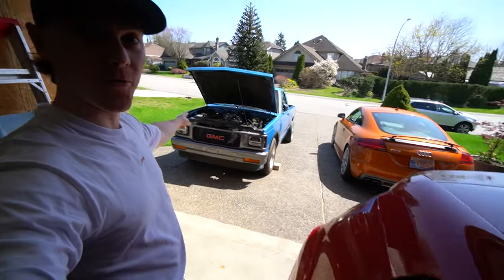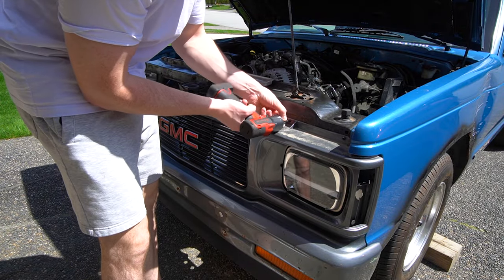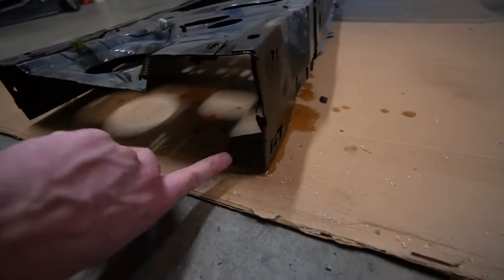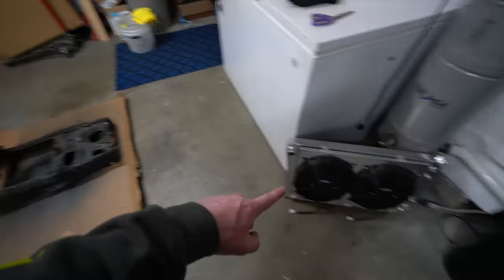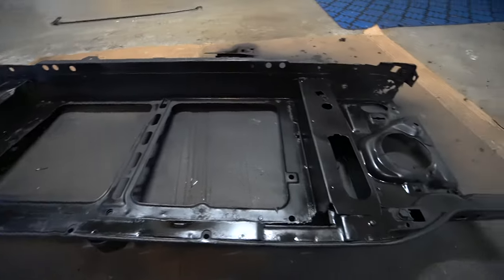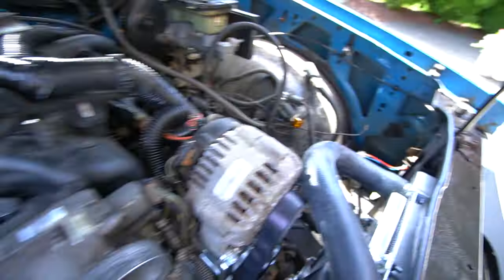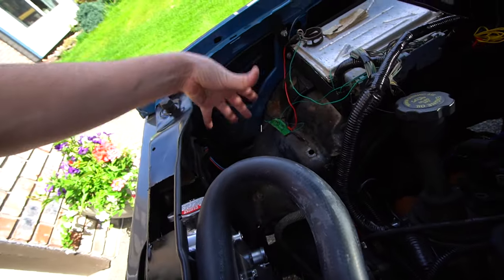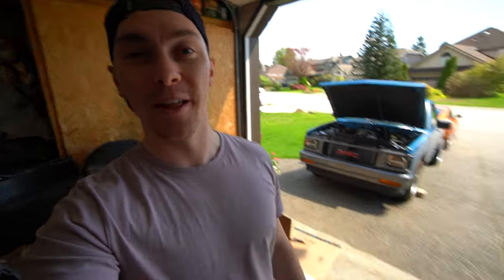S10 Rad Support Removal & LS Swap Rad Install!!!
Back on the LS Swap project we're getting things so close to finished, Radiator is going in and hopefully she'd driving in the next few weeks!